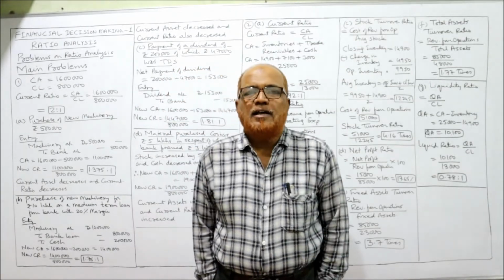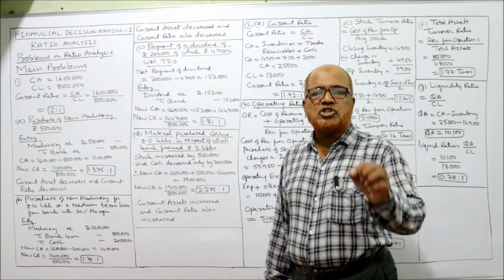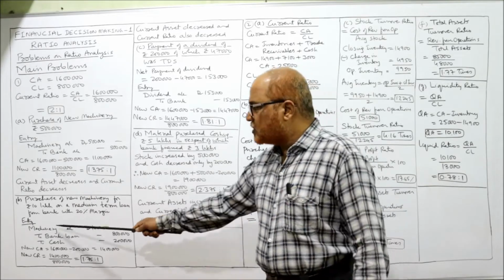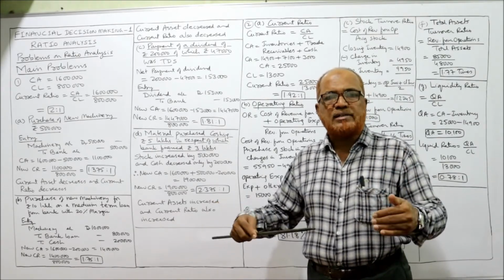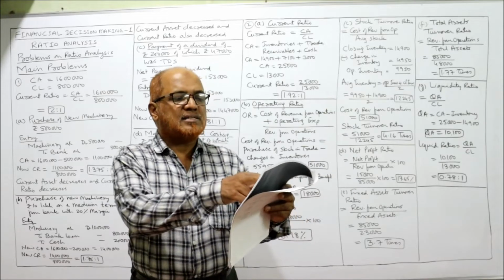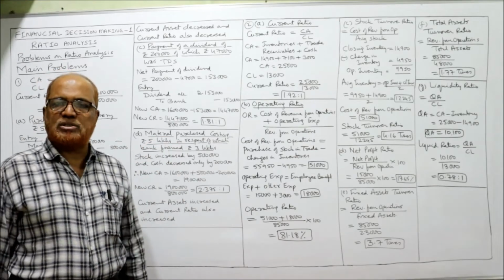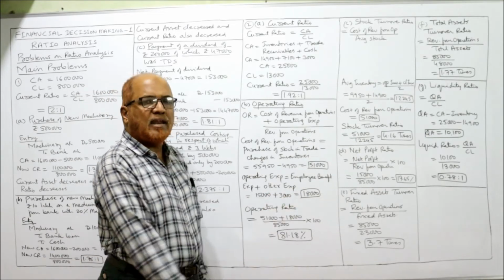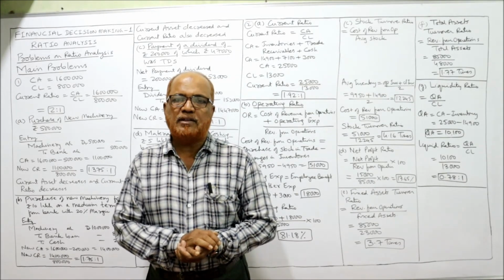Financial Decision Making II Ratio Analysis II Problems and Solutions II Part 4 II Hasham Ali Khan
Ratio Analysis
Problems on Ratio Analysis
Problems and Solutions on Ratio Analysis

I have explained in detail the theory of ratio analysis.  The meaning of Ratio Analysis,  its uses,  objectives,  importance,  limitations and classification of Ratios. A number of problems are solved on Ratio Analysis.   Watch the video till the end to get a complete command on the topic of Ratio Analysis.

Take a print out of these problems and keep it ready before watching the video.